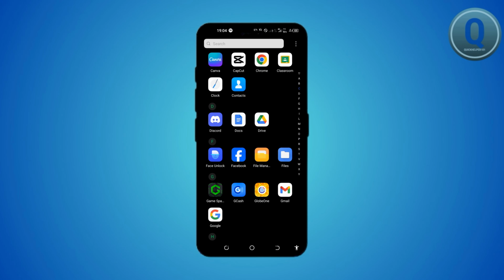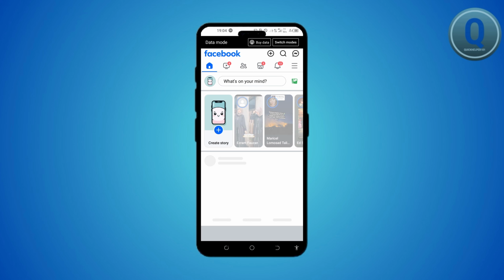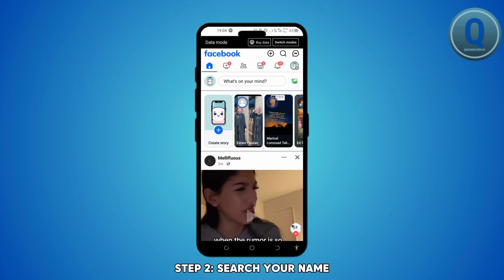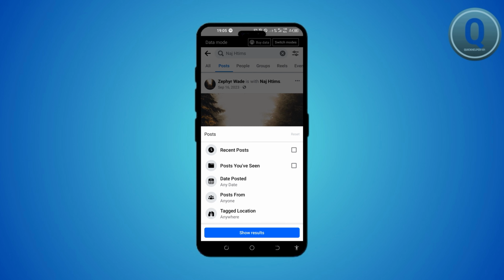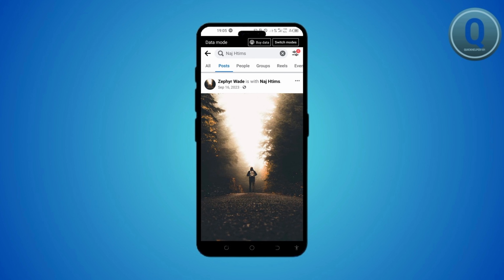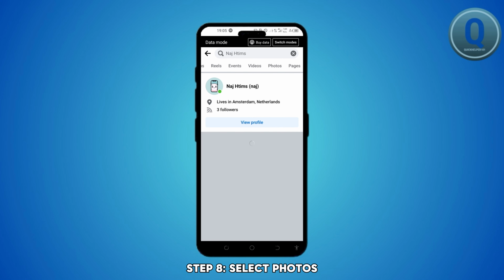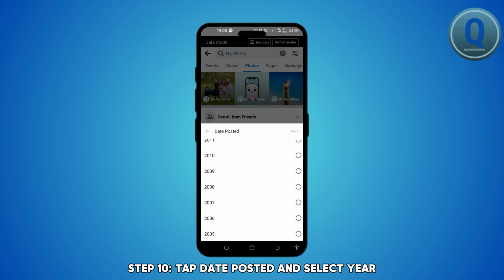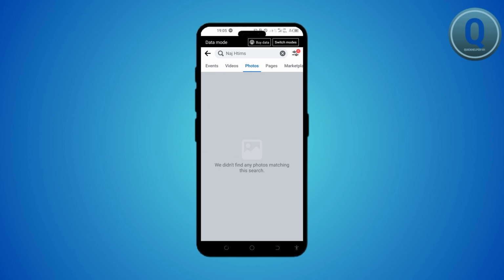How To Check Old Photos On Facebook| Easy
In This Video I Show You How To Check Old Photos On Facebook| Easy
Timestamps:
0:12 Intro
0:25 Log In And Search For Name
0:28 Switch To All Post
0:32 Click Filter Icon
0:36 Adjust The Date Posted
0:39 Click Show Results
0:45 Go Back And Search Your Name Again
0:50 Select Photos
1:01. Tap Filter Icon
1:05 Tap The Date Posted And Select the Year
1:11 Click Show Results
1:20 Tap Any Photos